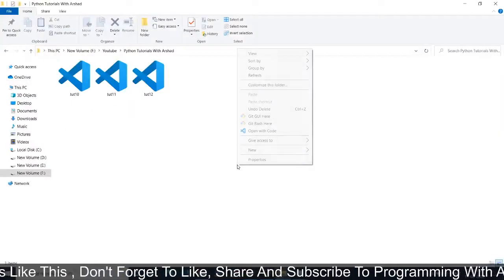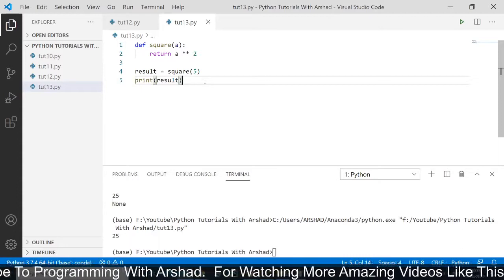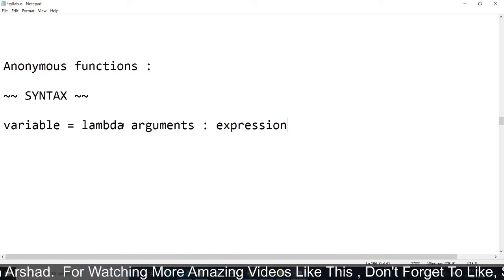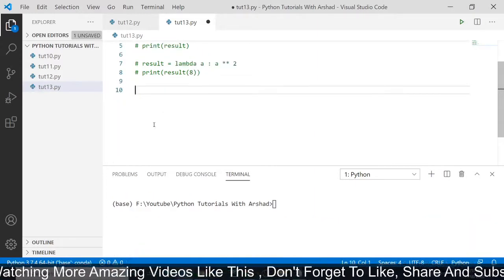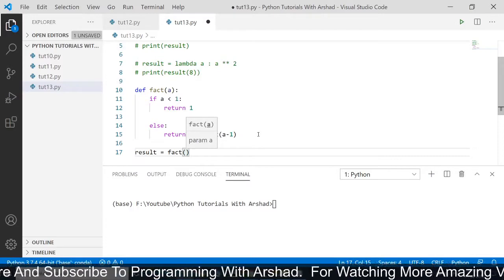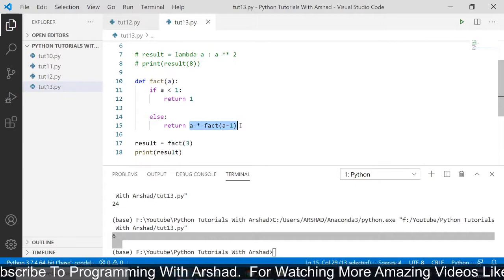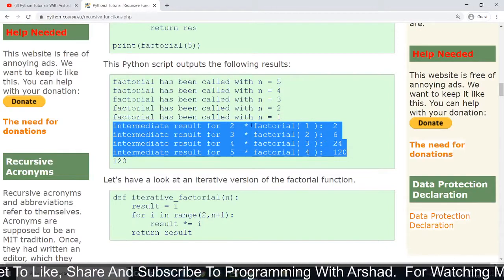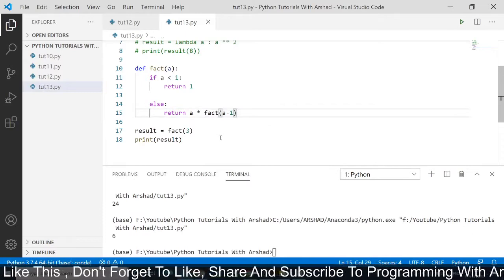Functions in Python (PART-2). Anonymous and Recursion in Python. Python Tutorials With Arshad#13.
Hello Programmers.

In this video we had discussed about "return" keyword in Python.
After that we had discussed about Lambda functions or we can say it as Anonymous Functions.
Finally we had seen how recursion works in Python. We had seen this with an example of finding Factorial of a number...